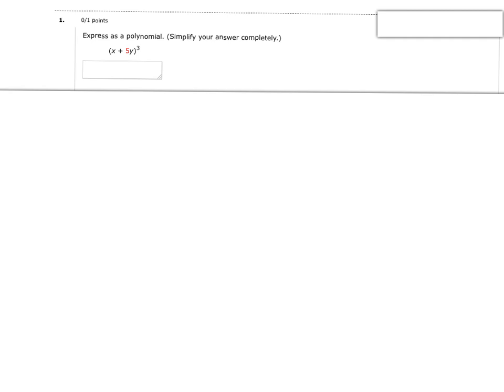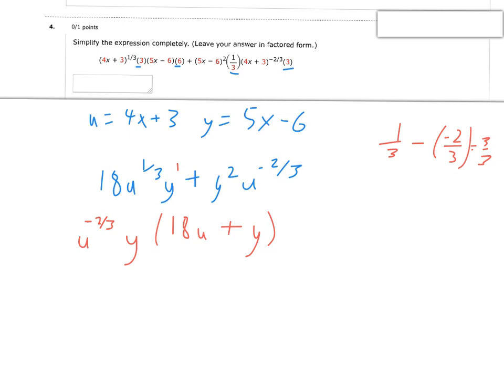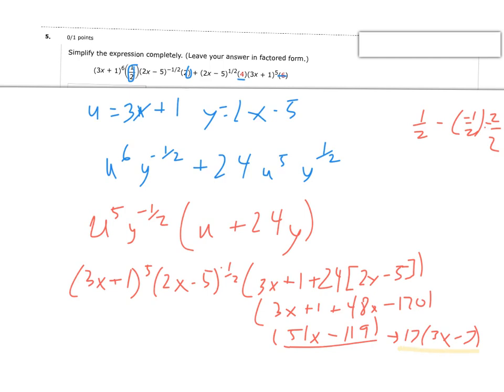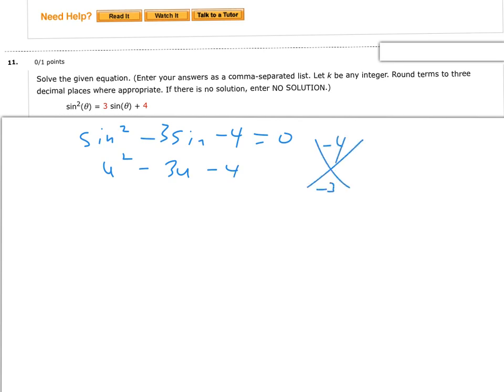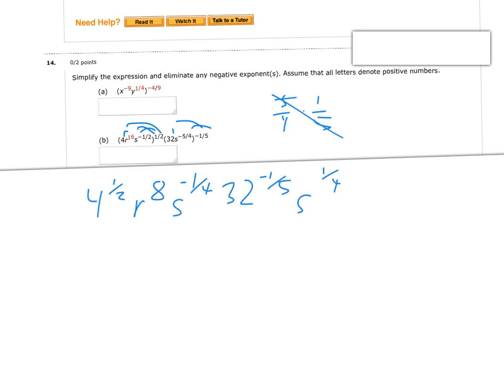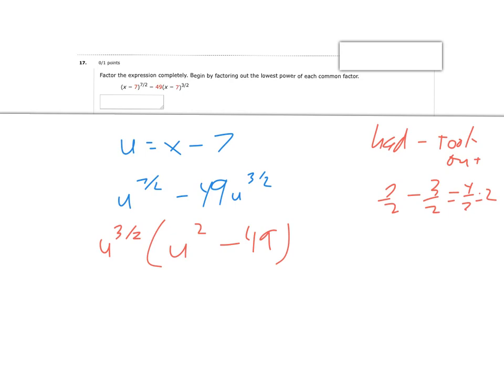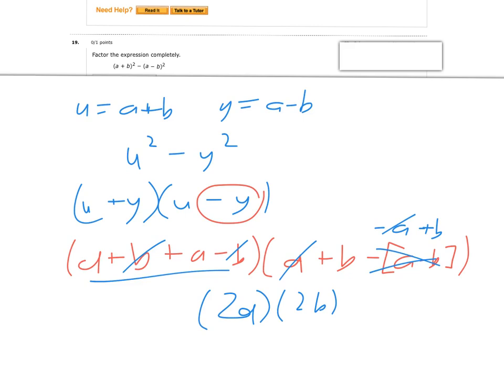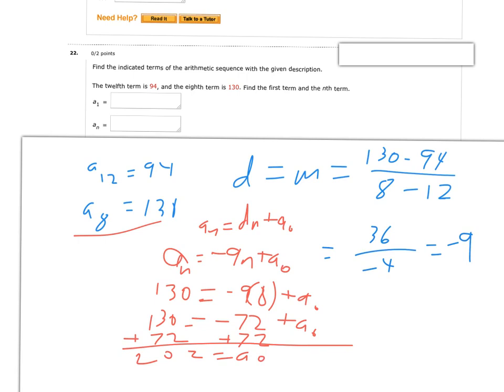1.3 quiz review